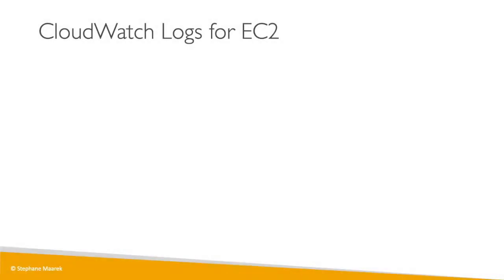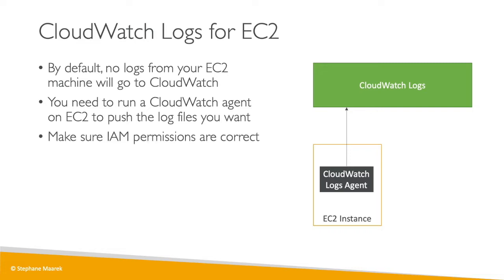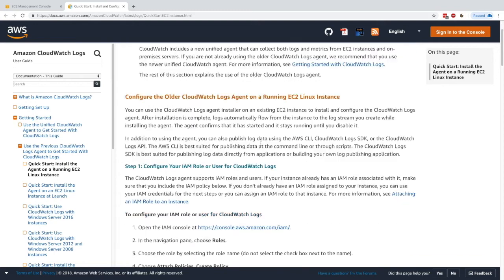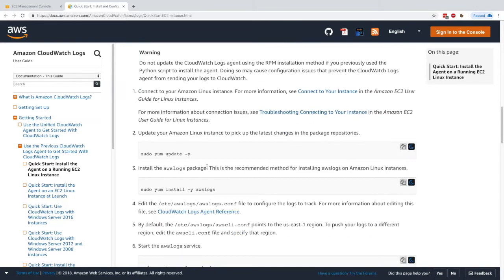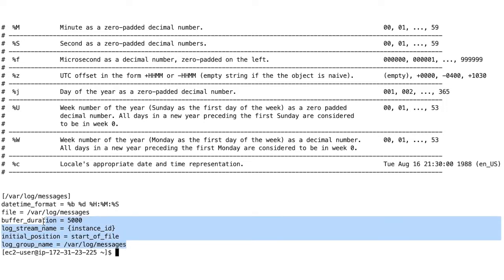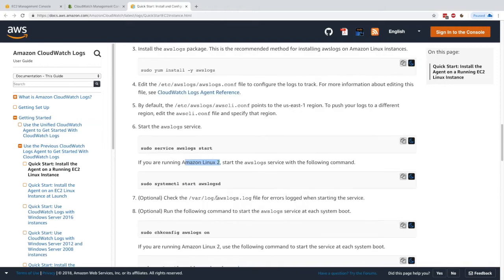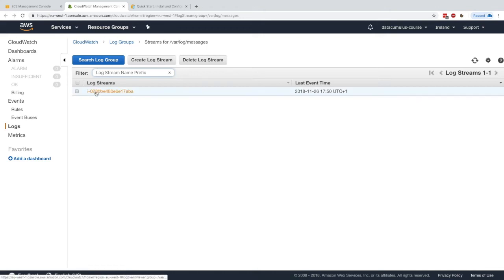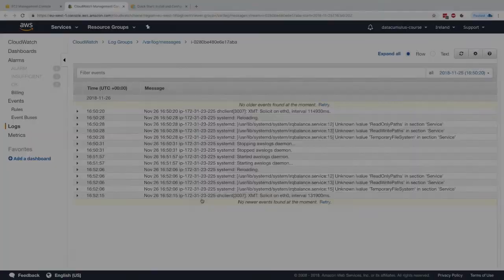CloudWatch Logs for EC2 Tutorial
Learn about CloudWatch Logs for EC2 and how to set up CloudWatch Logs Agent!
Get the Ultimate AWS Certified SysOps Administrator 2023 course at a special price!